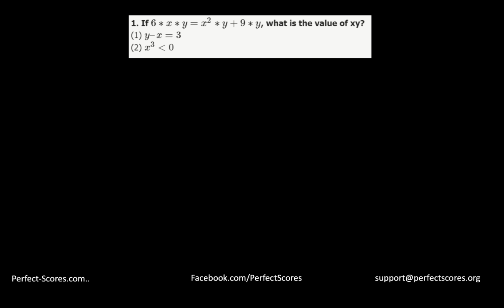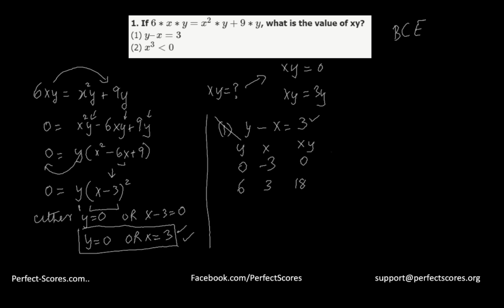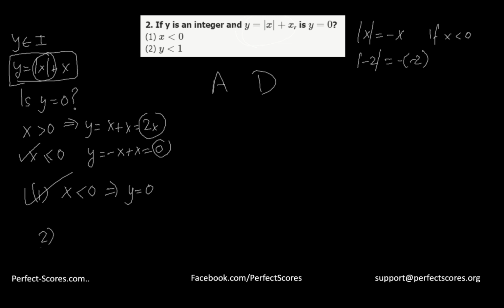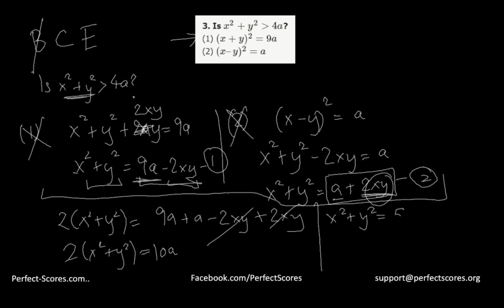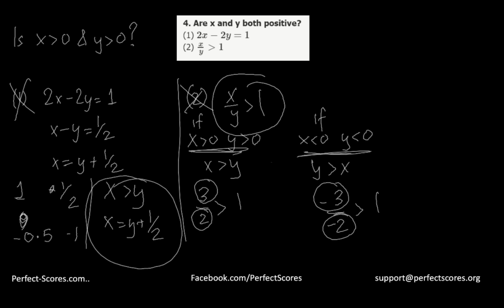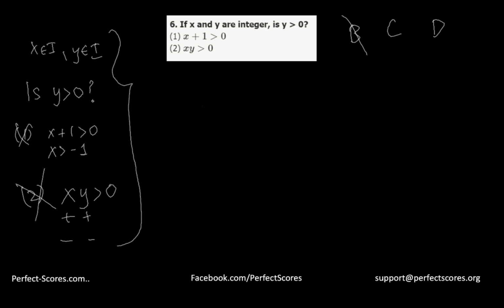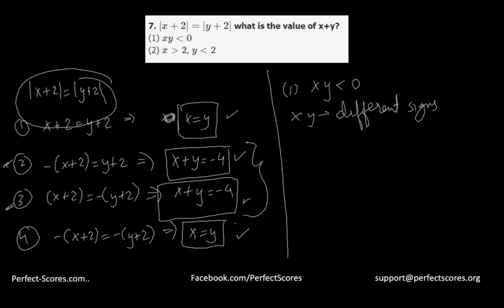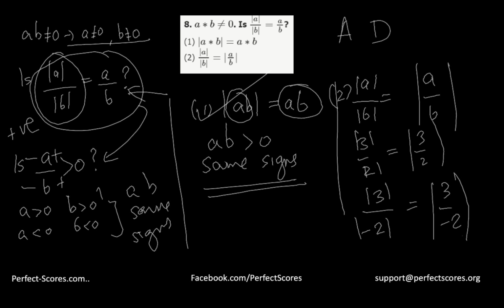GMAT Inequalities 700+ questions